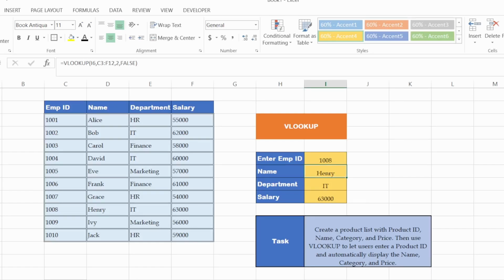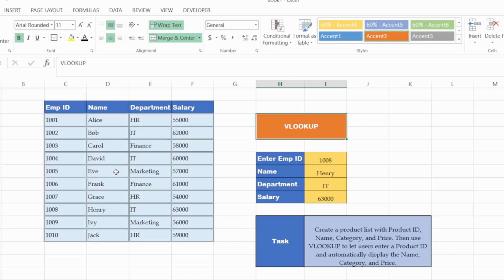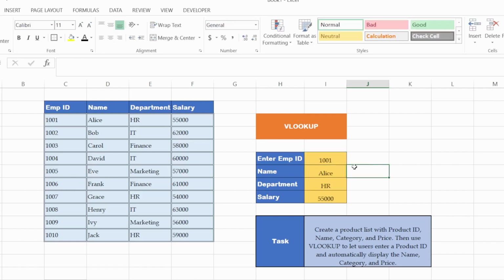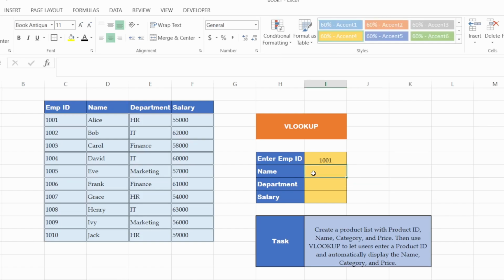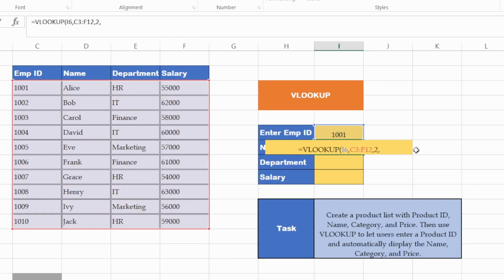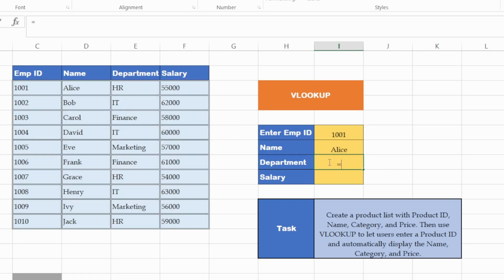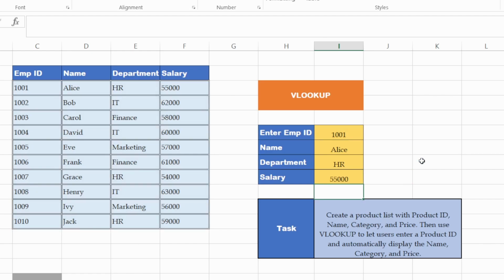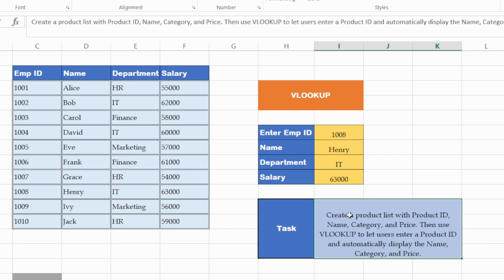VLOOKUP Made Easy for Beginners!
Learn how to use VLOOKUP in Excel to quickly and efficiently find values in large datasets. In this video, we cover how to master VLOOKUP in Microsoft Excel, from understanding the basics of vertical lookup to avoiding common mistakes. Whether you're new to Excel or looking to improve your skills, this VLOOKUP tutorial will guide you through all the key steps.

In this video, get ready to master the power of **excel formula**! We'll walk through this **excel tutorial**, showing you **step by step** how to use the function, making **data management** easier. Learn **how to** use excel today!
**VLOOKUP**
**how to use Vlookup**
 **excel vlookup use**